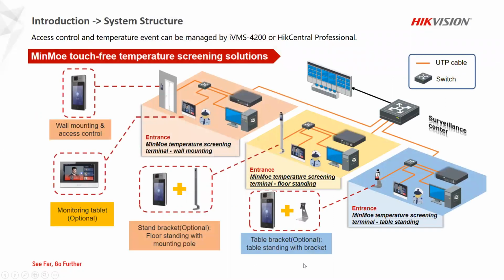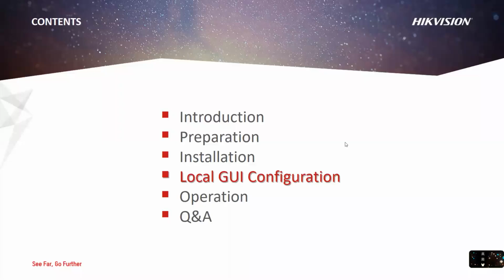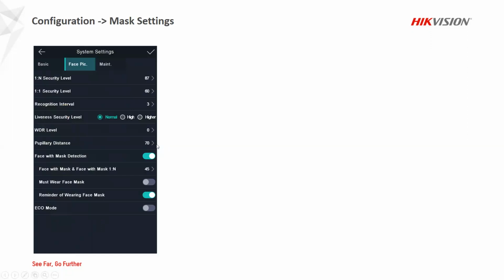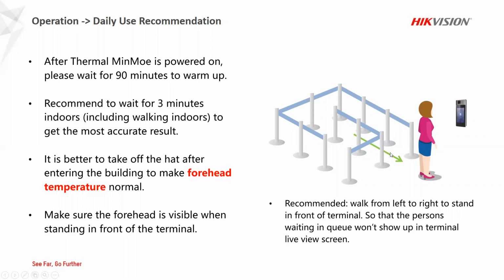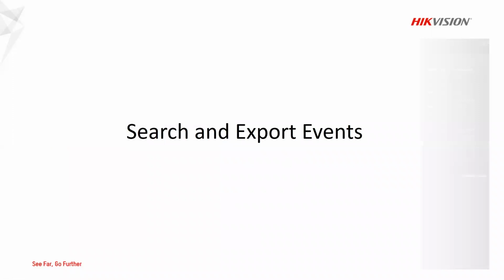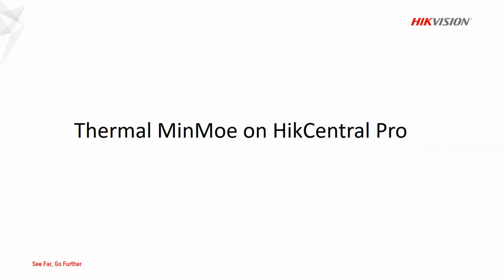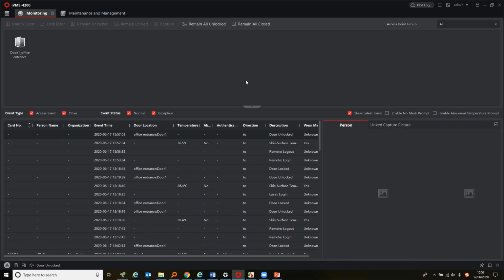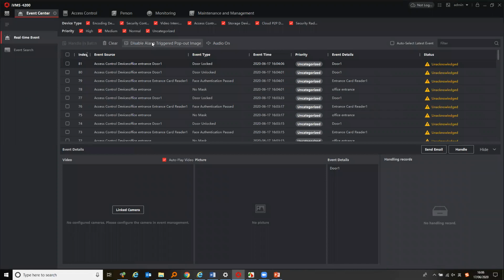How to Configure Hikvision's Temperature Screening Solution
With advanced detectors and algorithms, Hikvision’s Temperature Screening Thermographic Cameras are designed to detect elevated skin-surface temperatures, and can thus be used for rapid and preliminary temperature screening in office buildings, factories, stations, airports and other public places, with accuracy up to ±0.3°C.